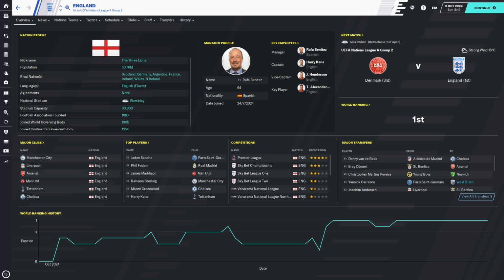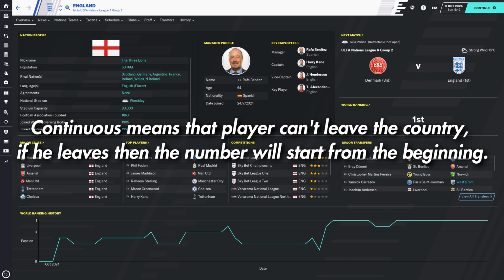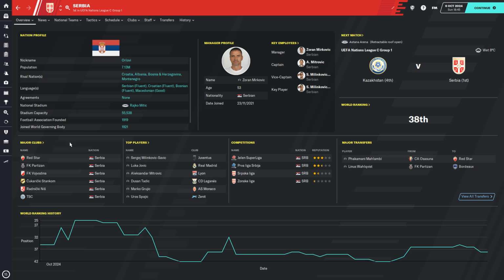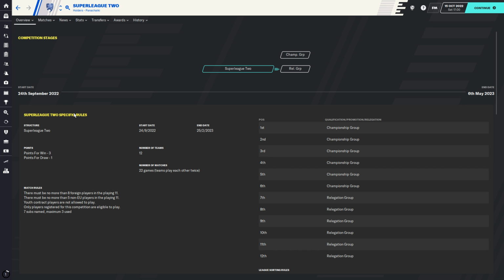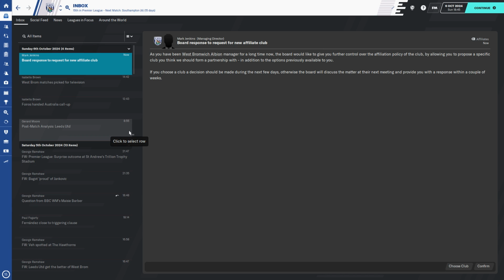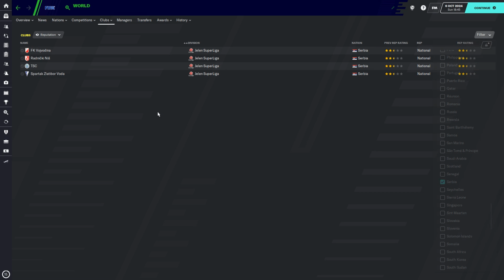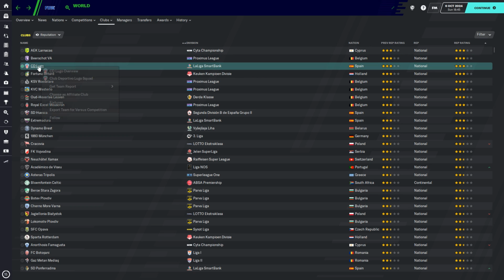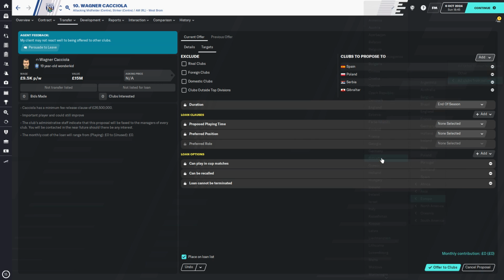Work Permits Football Manager \\ FM20 Tips for Work Permits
Work permits on Football Manager 2020 can easily be the worst thing about the game. Today we show you the best countries to send your players which in returns, takes the least amount of time. We also give you FM20 tips to get your players to these clubs.

That'd be super helpful & it's free to do so.